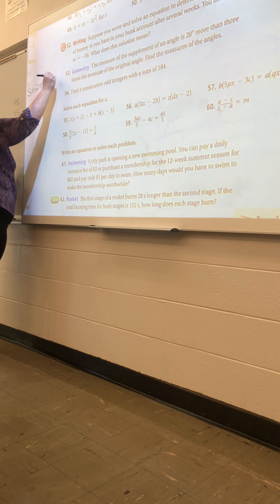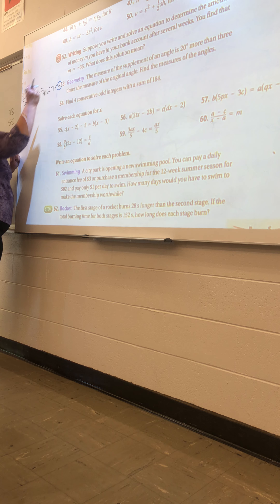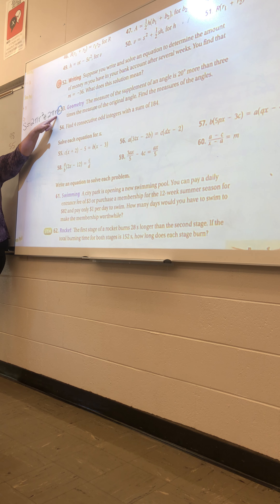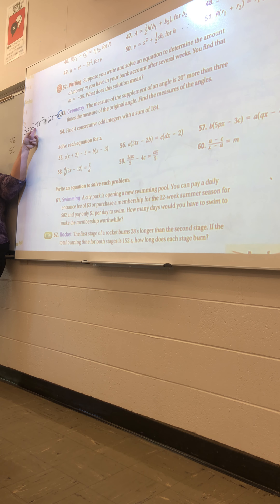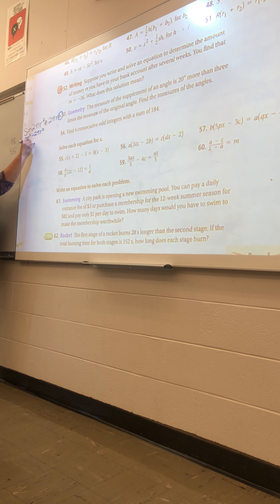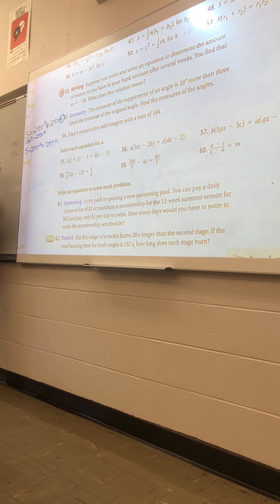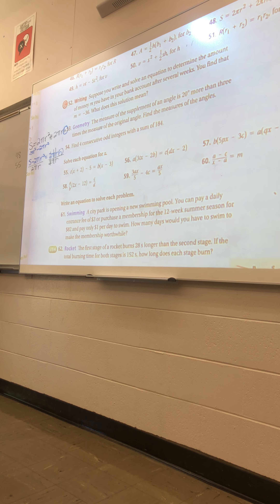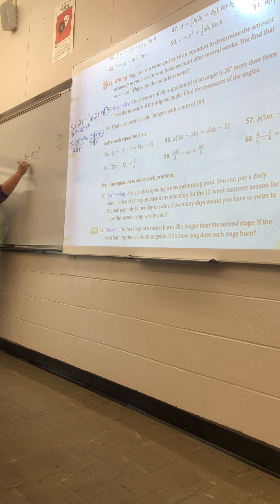Do you guys understand what she’s talking about?